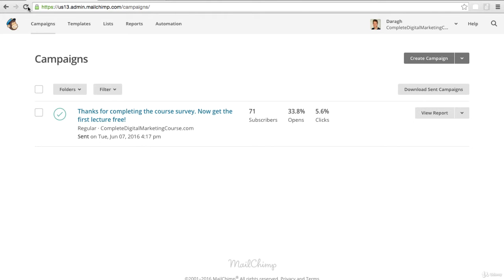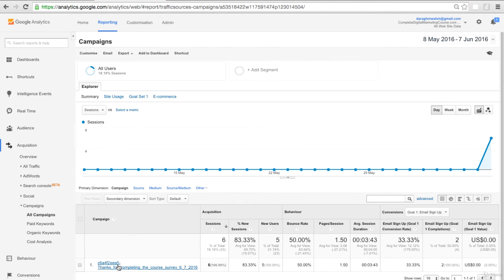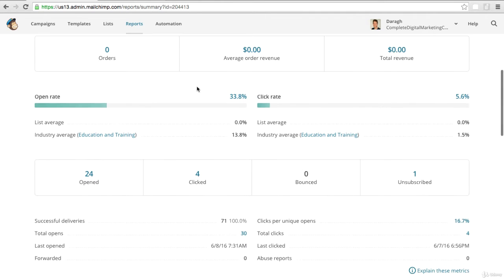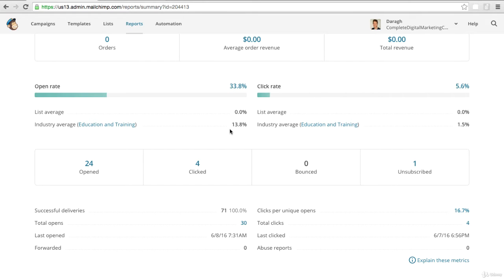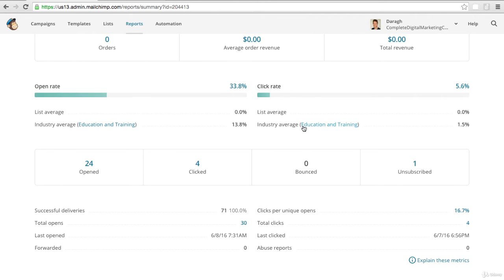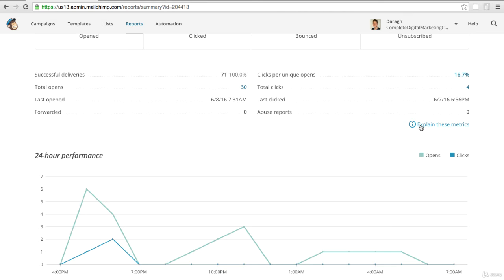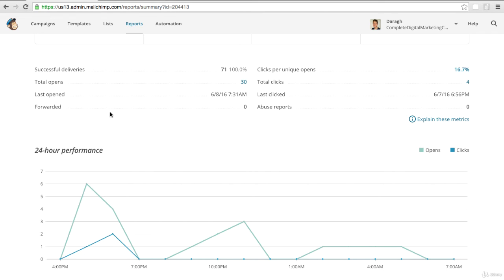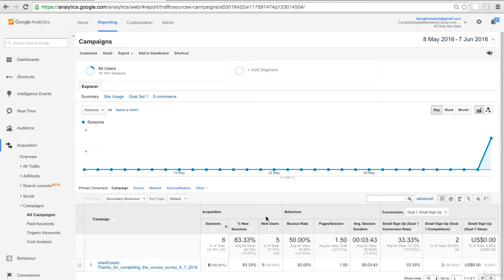7. Email Marketing Analytics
Marketing Analytics